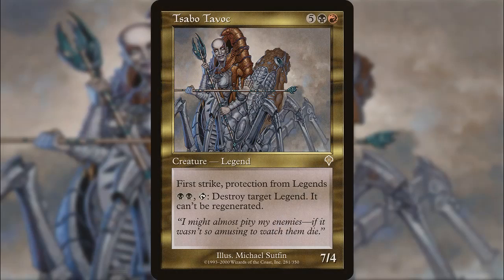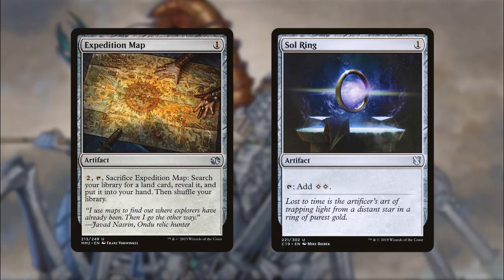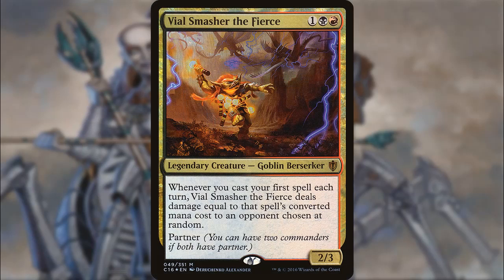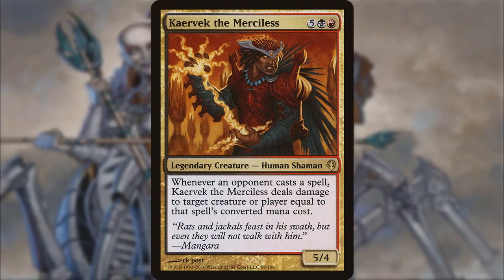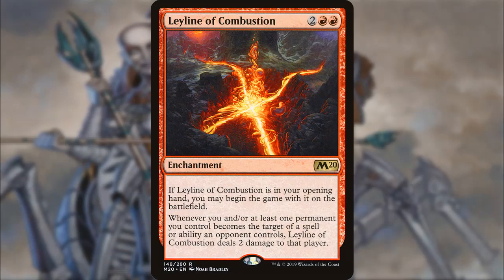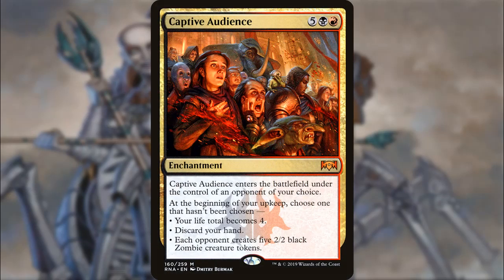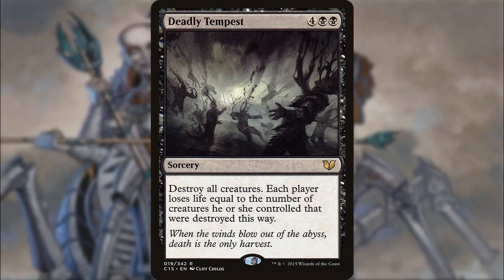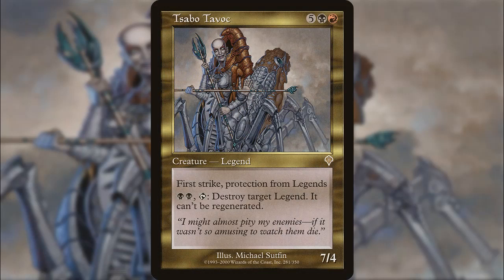Tsabo Tavoc Commander Deck Tech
Deck tech for Tsabo Tavoc from Invasion.